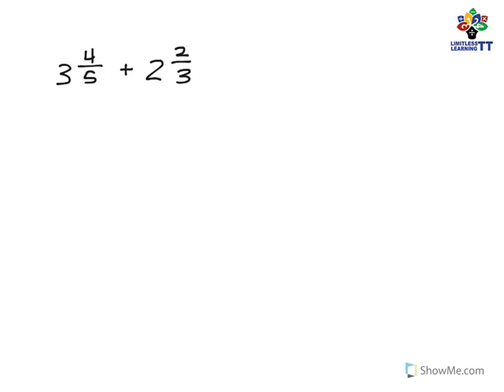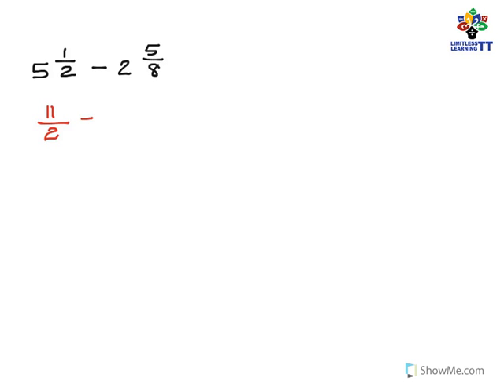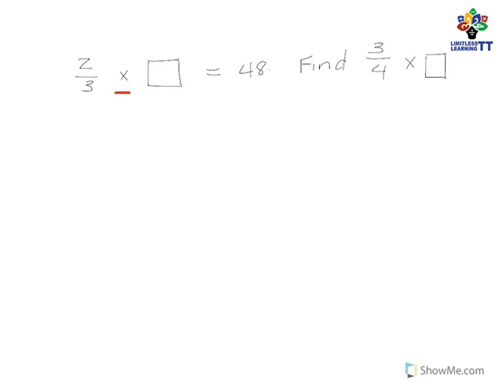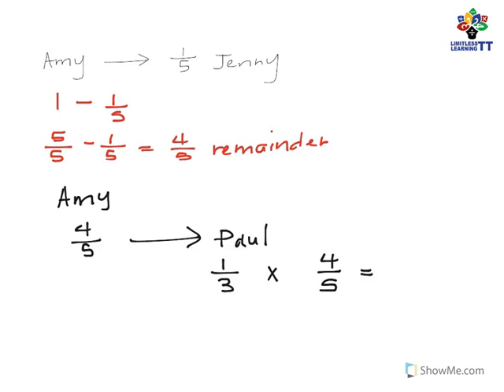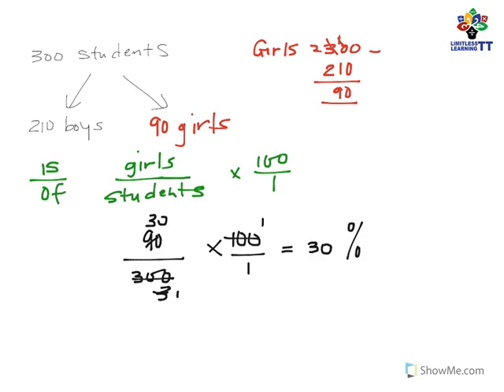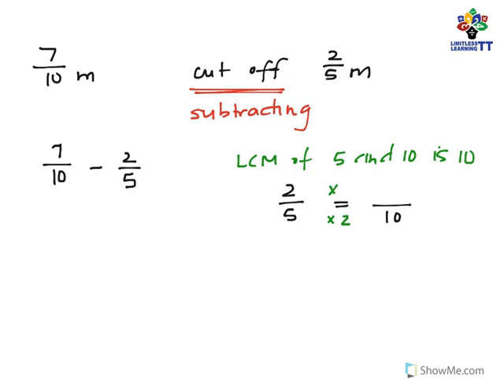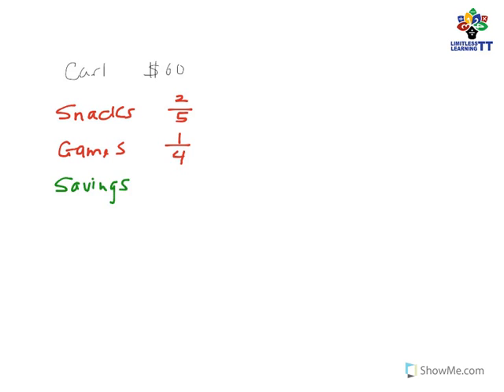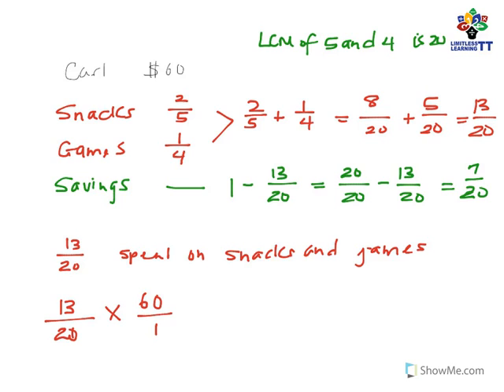SEA Preparation Fractions & Percentages Word Problems